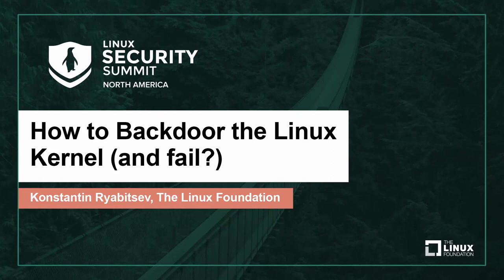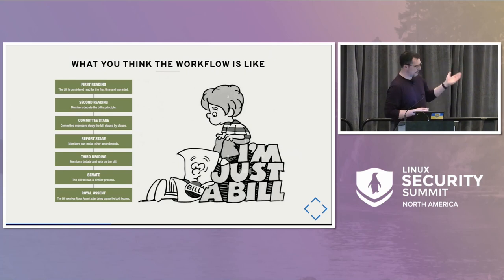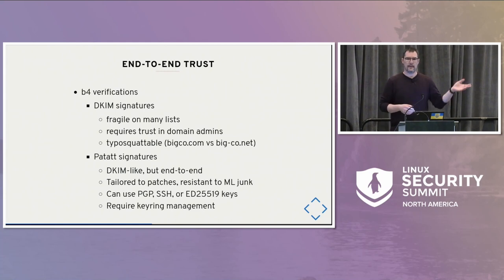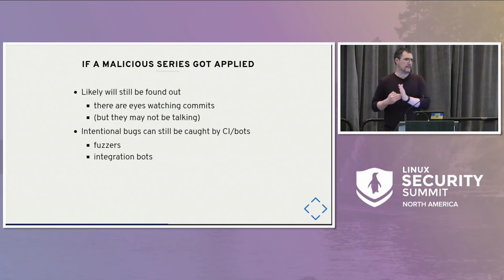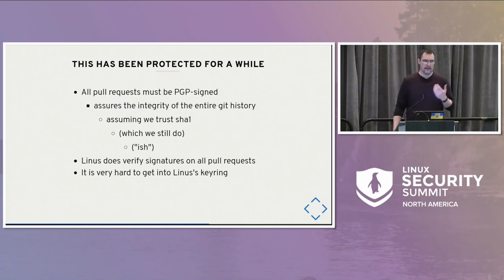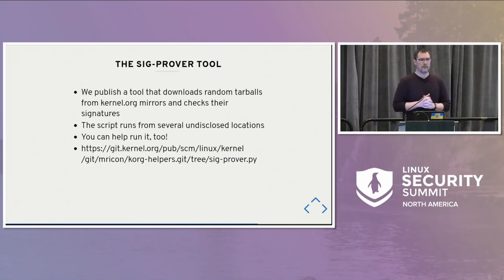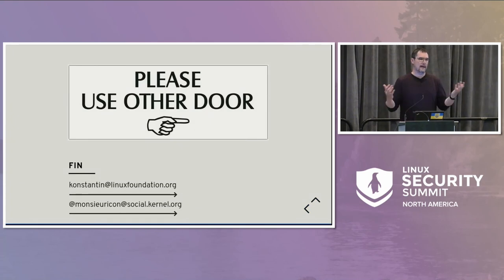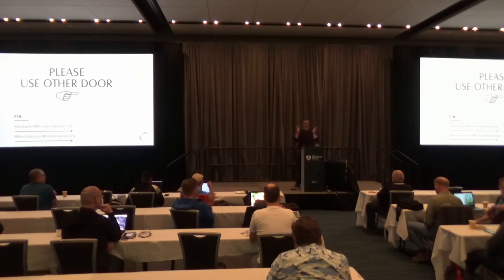How to Backdoor the Linux Kernel (and fail?) - Konstantin Ryabitsev, The Linux Foundation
Speakers: Konstantin Ryabitsev
In this presentation, the author investigates possible venues for sneaking in a backdoor into a Linux kernel release. Should it be done during patch submission stage? Or is it easier to trick Linus into applying a bogus git pull request? Maybe replace a tarball on kernel.org? Or to wait until someone from the targeted company tries to download it? The author describes the steps that are already in place to ensure that these attacks are ineffective, and investigates the remaining weak links in the trust chain.